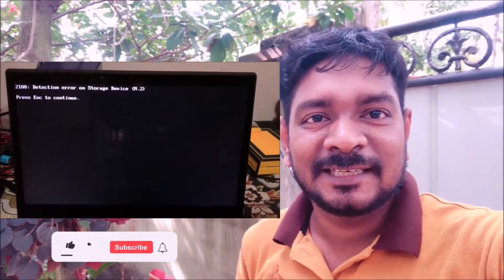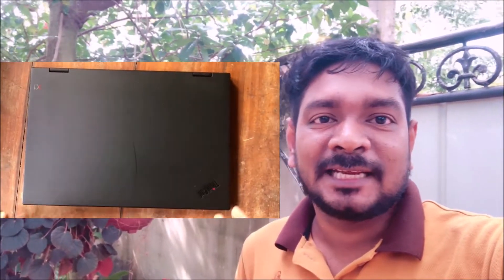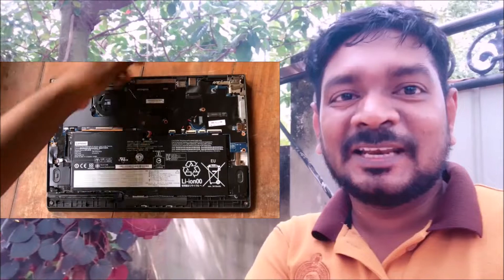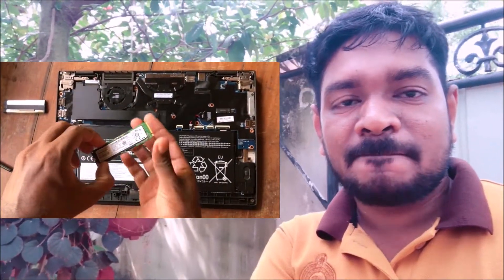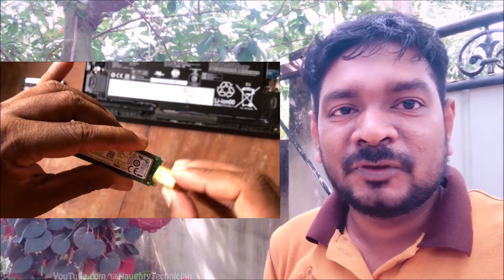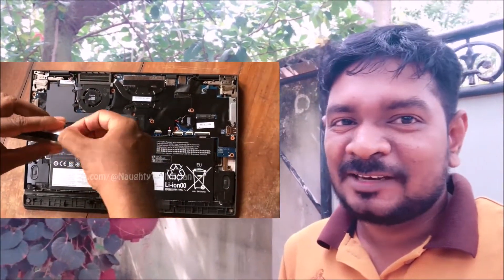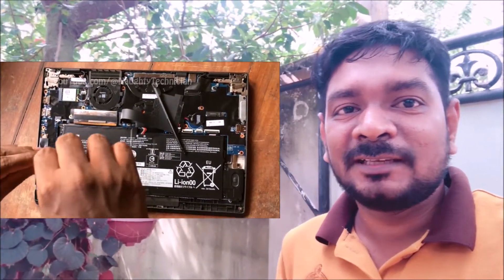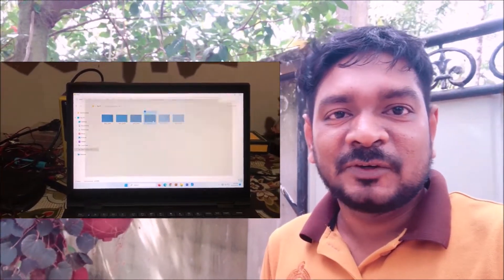2100: Detection error on Storage Device (M.2) Press Esc to continue.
How to fix error code 2100: Detection error on storage devices m.2 press esc to continue on Lenovo laptop computer
Startup black screen error 2100 Lenovo notebook solution.
2100: detection error on storage device
2100 detection error on storage device m.2
2100: detection error on storage device m 2
2100 detection error on storage device
2100 : detection error on storage device m.2
lenovo 2100 detection error on storage device
2100 detection error on storage device m 2
2100 detection error on storage
2101 detection error on storage device
2102 detection error on storage device
2101 detection error on storage device m.2
2100 detection error on hdd
2100: detection error on hdd0
2102 detection error on storage device m.2
detection error on storage device
2100: detection error on storage device,
2100 detection error on storage device (m.2) lenovo,
2100 detection error on storage device (m.2),
2100 detection error on storage device (main hdd),
2100 detection error on storage device,
2100 detection error on storage device 0 (m.2),
2100 detection error on storage device (m.2) lenovo x1 carbon,
2100 detection error on storage device lenovo,
2100 detection error on storage device (m.2) lenovo x1 yoga,
detection error on storage device m.2,
lenovo 2100 detection error on storage device (m.2),
2100 detection error on storage device m.2,
lenovo detection error on storage device
2100: detection error on storage device
How to fix 2100 detection error on storage device
2100 detection error on storage device (m.2)
2100 detection error on storage device (m.2) lenovo
thinkpad 2100 detection error on storage device (m.2)
how to fix 2100 detection error on storage device (m.2)
lenovo yoga 2100 detection error on storage device (m.2)
lenovo x1 2100 detection error on storage device (m.2)
error 2100 detection error on storage device (m.2)
error 2100 detection error on storage device
2100 detection error storage device m.2
2100 detection error on storage device (m.2) lenovo x1 carbon
2100 detection error on hdd
2100 detection error on hdd0 (main hdd)
2100 detection error on hddo
2100 detection error on hddo (main hdd)
lenovo error 2100 detection error on storage device (m.2)
2100 detection error on storage device (main hdd)
2100 detection error on storage device (main hdd) lenovo t470
how to fix 2100 detection error on hdd0
2100 detection error in storage device
2100 detection error on storage device m.2
2100 detection error on storage device lenovo
2100 detection error on storage device (m.2) lenovo x1 yoga
2100 detection error on storage device (m.2) lenovo x280
lenovo 2100 detection error on storage device (main hdd)
lenovo t470s 2100 detection error on storage device m 2
lenovo x1 yoga 2100 detection error on storage device (m-2)
2100 detection error on storage device m2 solutions
2100 detection error on storage device 0 (m.2)
2100 detection error on storage device (main sata hdd)
thinkpad 2100 detection error on storage device
2100 detection error on storage device x280
2100 detection error on storage device (m.2) x280
how to fix 2100 detection error on hdd0 main hdd
My laptop windows ran into problem no storage detected
My Lenovo laptop restart with blue screen and next come with boot manager freeze
Could not open windows according to the sad detectio error